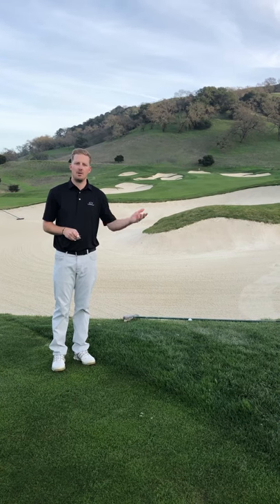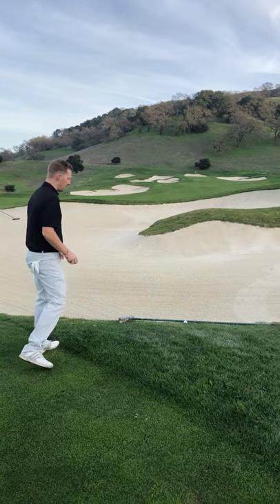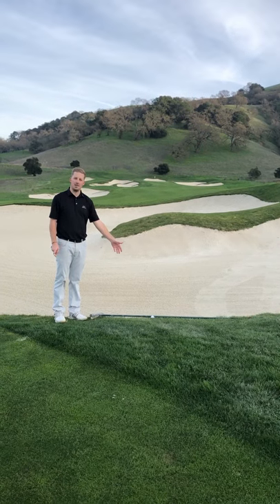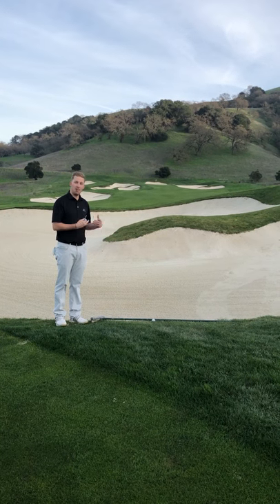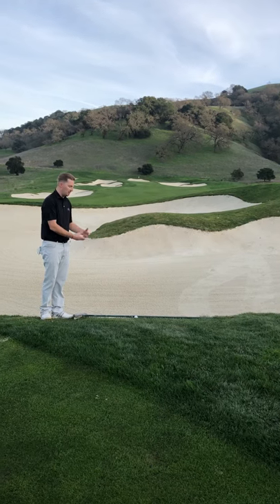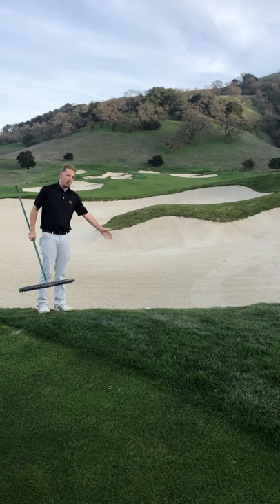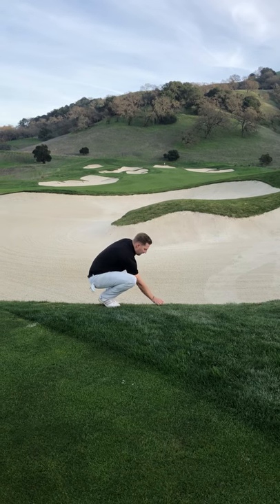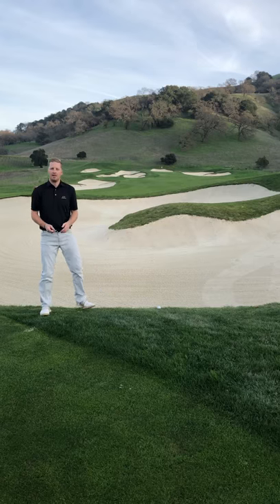Ball resting up against rake